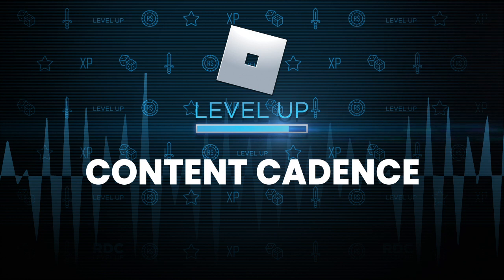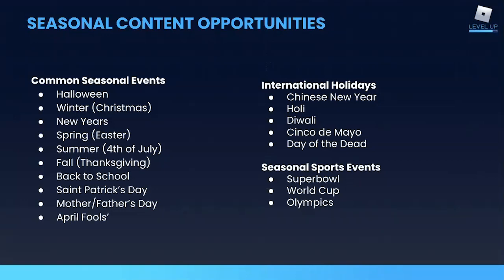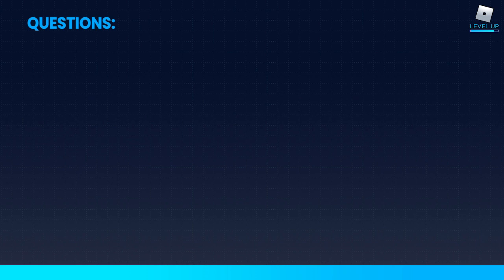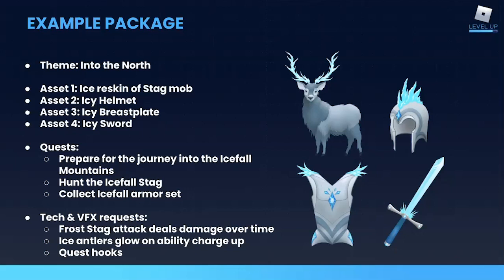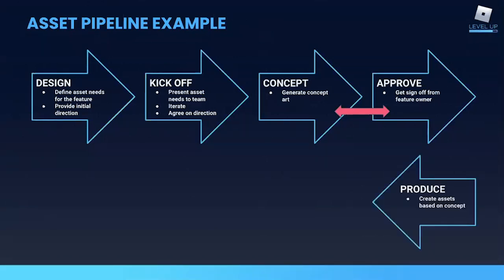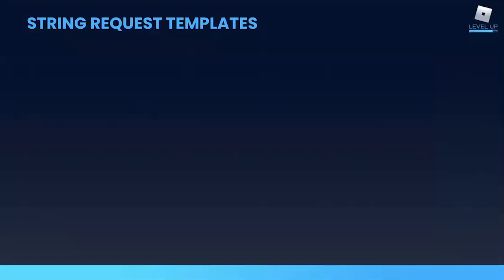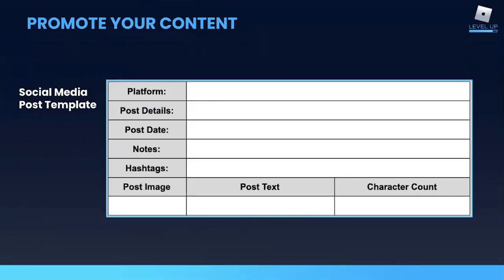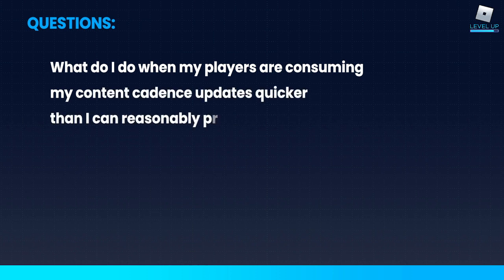Content Updates for Live Games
In this Level Up workshop, Roblox's Game Insights team game designer Erin is here to help developers stuck on the content treadmill! Follow along as she walks through the design and production process, revealing tips and techniques to make the regular release of new content more efficient and effective.

0:00 Introduction
0:10 OVERVIEW
0:25 CONTENT CADENCE IS PART OF LIVEOPS
3:05 EXAMPLES OF CONTENT TYPES
3:56 CONTENT CADENCE SETS A ROUTINE
5:22 THEMING YOUR CONTENT CADENCE
7:23 TAKE ADVANTAGE OF SEASONAL CONTENT
8:39 INVENT YOUR OWN HOLIDAYS
10:47 CONSIDER COMMUNITY CONTENT
12:14 QUESTIONS
17:29 CONTENT CADENCE COMES IN PACKAGES
18:42 REMINDER: WHAT IS A CORE LOOP?
18:54 CONTENT CADENCE AND CORE LOOP
19:25 INEXPENSIVE CONTENT
21:02 REUSING CONTENT
23:35 EXAMPLE PACKAGE
25:28 PROTECT YOUR ECONOMY
30:26 DEFINE YOUR ASSET PIPELINE Your pipeline describes how an asset moves through each stage of production
31:44 ASSET PIPELINE EXAMPLE
35:03 FILL OUT YOUR ROADMAP
37:00 ROADMAP EXAMPLE
38:51 CREATE TEMPLATES
39:07 ASSET REQUEST TEMPLATE
42:09 STRING REQUEST TEMPLATES
44:39 DESIGN & ITERATE
45:46 IMPLEMENT & TEST
46:00 TEST AND ITERATE
46:45 PROMOTE YOUR CONTENT
49:02 CONDUCT RETROSPECTIVES
50:32 CLOSING THOUGHTS